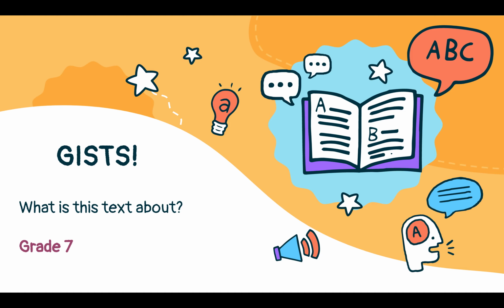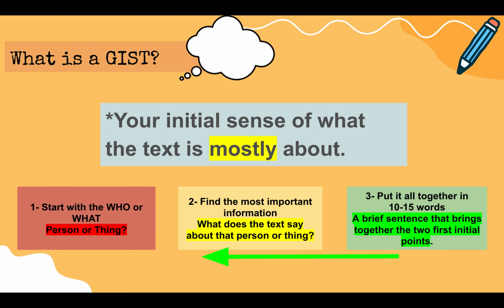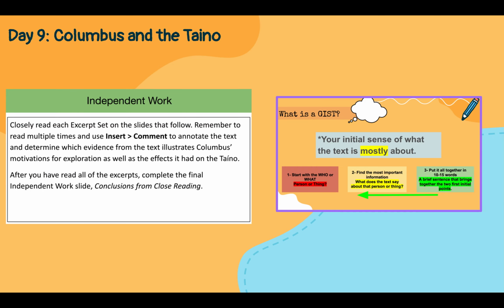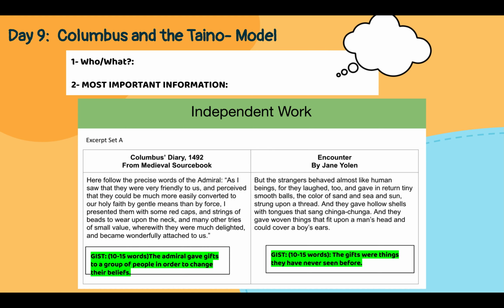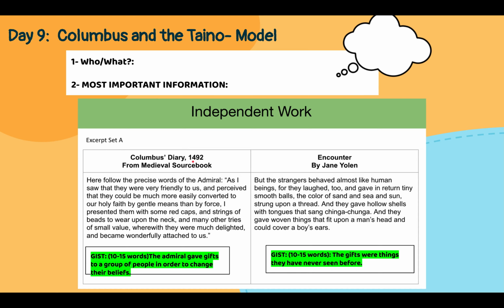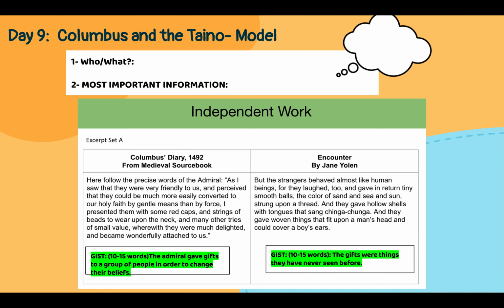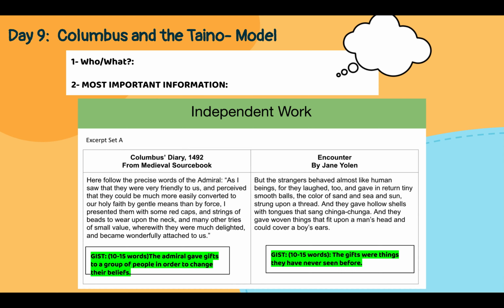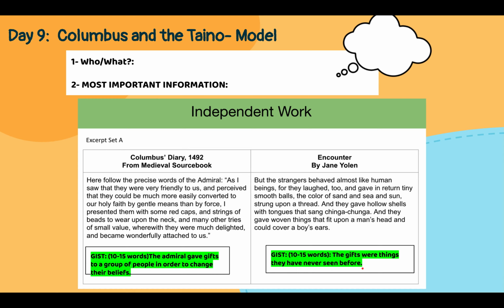Unit 1 Day9 Key Ideas Strategy Learning GIST Passport to Social StudiesSPEDSSG7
Hi 7th Grade! In this video you will learn how to use the GIST strategy. Using the GIST strategy you will be able to read and show your understanding of any text.